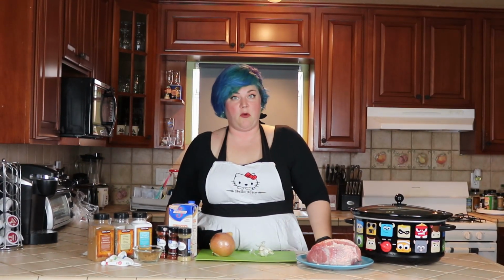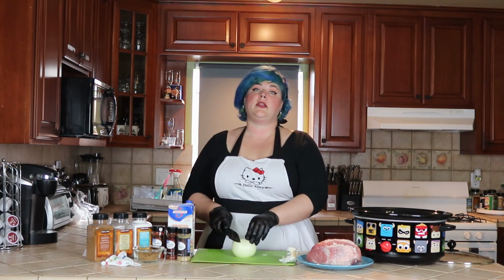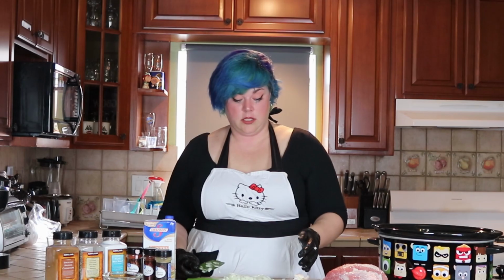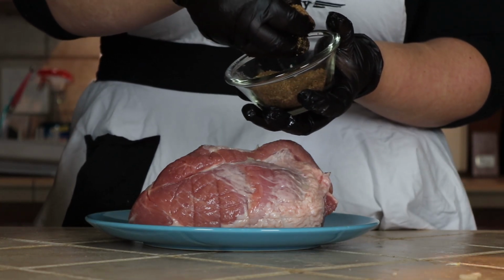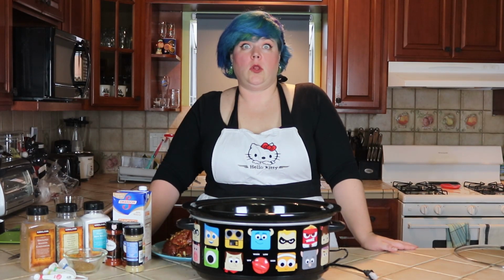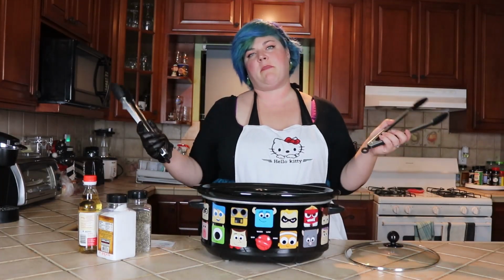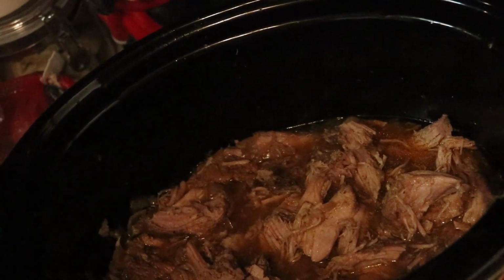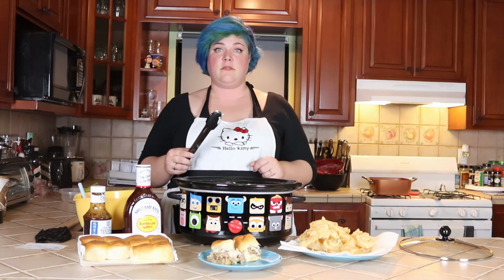PIXAR Crockpot PULLED PORK-Ravenous Munchies Ep.1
Hey! Day 3 means video 3! Today I present Ravenous Munchies, where I will cooking all sorts of goodies for you. In this episode it's PULLED PORK!!
As promised here is my rub recipe:
6-8 lbs Pork shoulder of butt
1 cup of stock
1 large onion chopped
3-4 cloves of garlic chopped
2 tbsp. Brown Sugar
1 tsp. Salt
1 tsp. Chili powder
1 tsp. Cumin
1/4 tsp. Cinnamon
1/4 tsp. Pepper(more to taste)
1/4 tsp. Paprika
Mix together and rub all over your meat...giggity!
New Intro by Artist Jason Breish @instagramthisbitch
Music from the Youtube Creator Library:
Firefly by Quincas Moreira